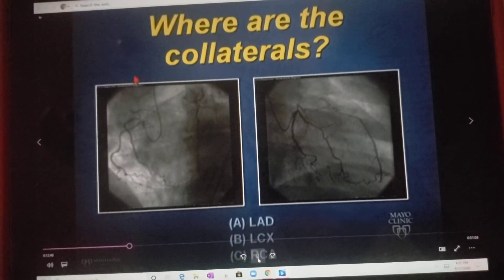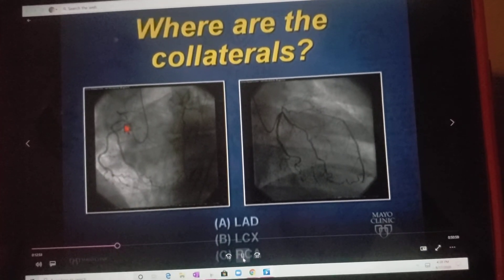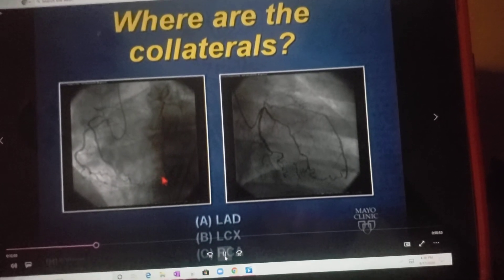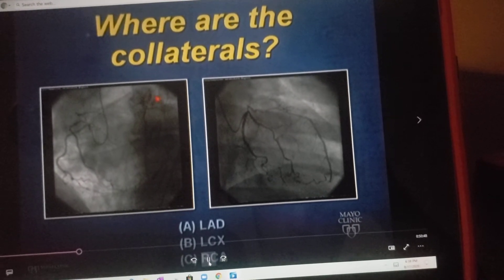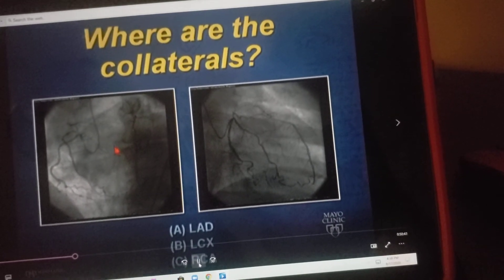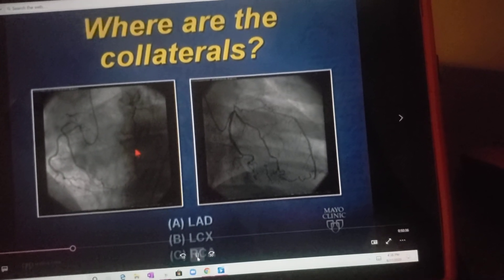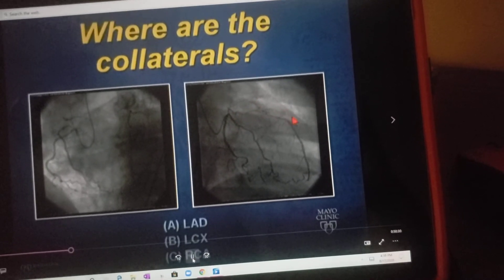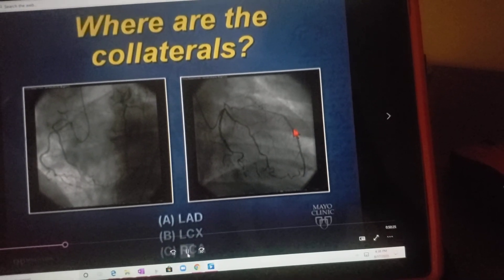August 17, 2020